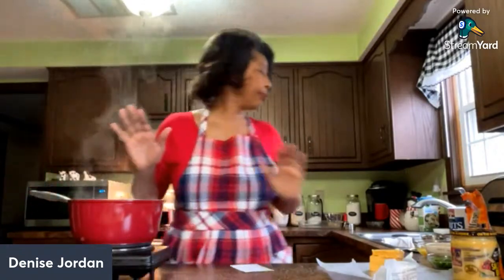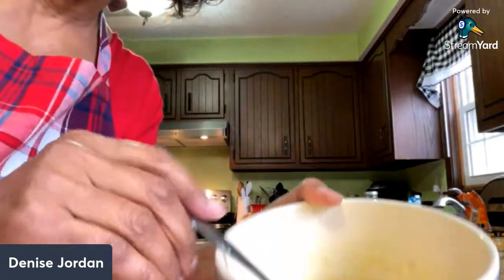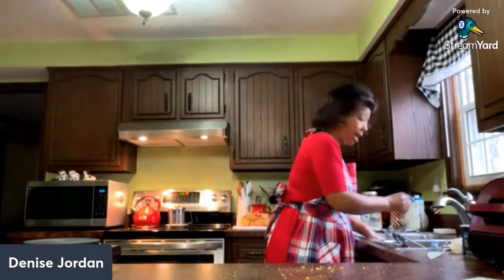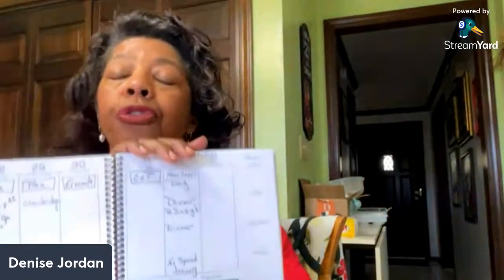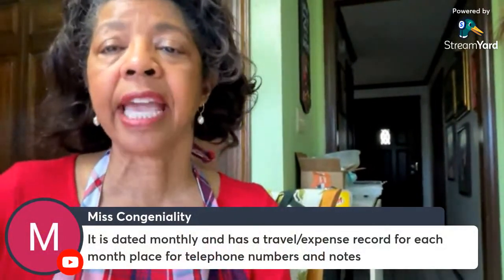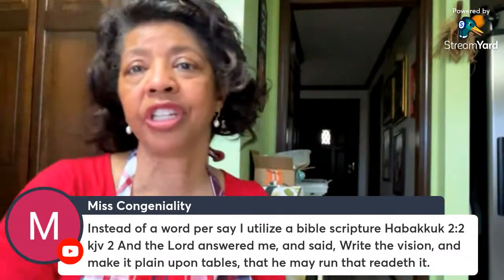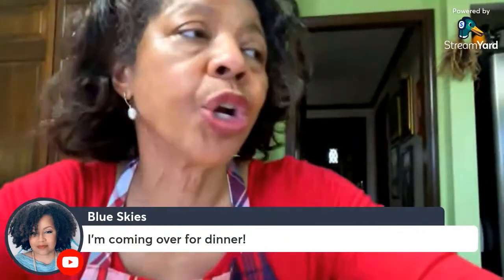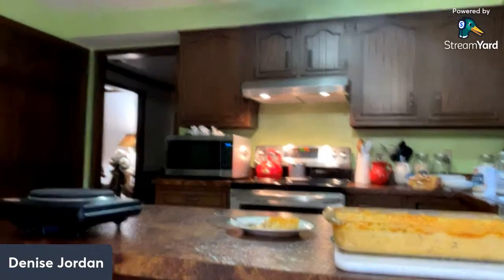Delicious Casserole to Use Leftover Christmas Ham and New Planner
I'm making a Delicious Casserole to Use Leftover Christmas Ham and I'm showing off my New Planner. Join this Traditional Homemaker live as I make this cheesy grits casserole.

About this video: On this live stream, Denise Jordan of This and That with Denise Jordan, shows you how to use leftover Christmas ham to make a delicious casserole that can be served for breakfast, brunch, or dinner.

Get my free printable 21 Days to Get Your House Ready for the Holidays with this

Get access to the Meal Planning Bundle which includes the Inventory Sheets

Ceramic Bakeware Set

Anchor Hocking Bake Dish

Measuring Spoon Set

Measuring Cups Set

Enameled Cast Iron Dutch Oven

Roasting Meat Thermometer

Clorox Kitchen Cleanup